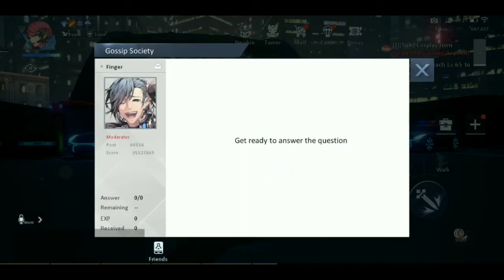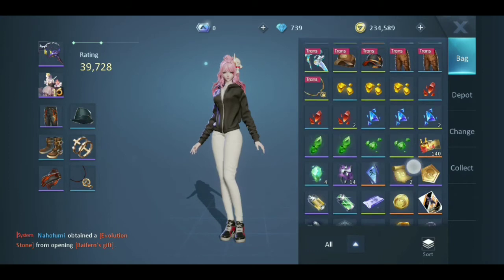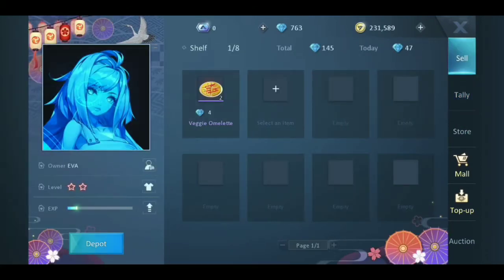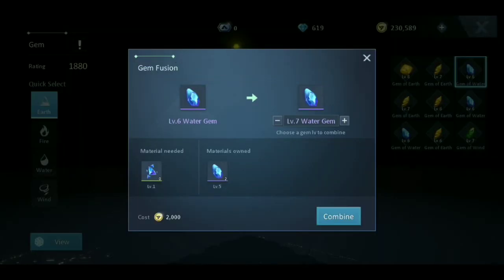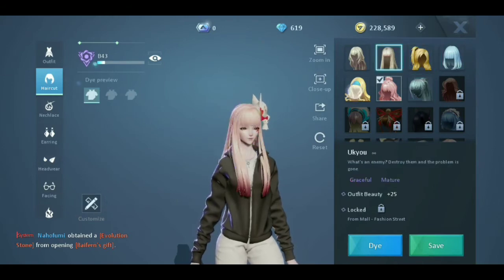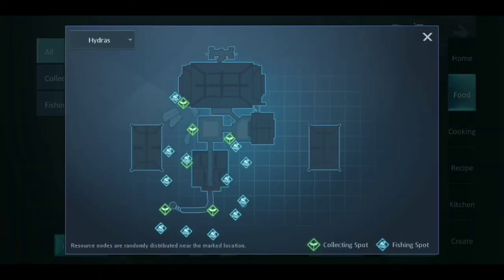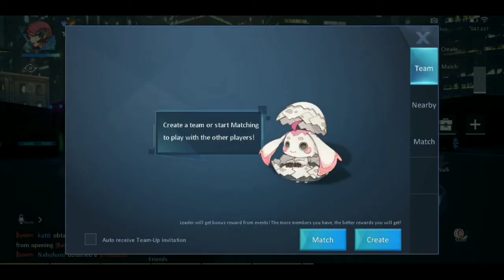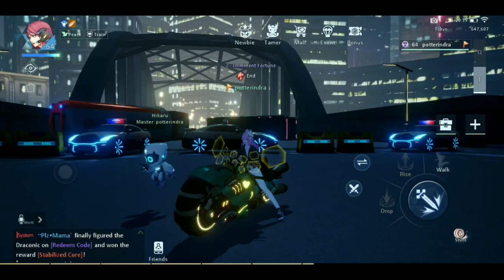Best New Player Guide Dragon Raja 1 - 50 Terbaik Auto Gak Bosen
[VIDEOS TITLE]
DRAGON RAJA ! New Player Guide 1 - 50 Should Know This

[DESCRIPTION]
Rarely do people play without knowing this. The best guide for new players.

Games : Dragon Raja SEA
Server 11
Char : potterindra

[GAMES]
Tutorial Download Dragon Raja :

1. Download Dragon Raja SEA :
2. Instal Full Wifi :
3. Total Download Sediakan Memory : 5.3 Giga.
4. Total Kuota Hingga 6.7 Giga (Karena Patch).
6. Lokasi code voucher awal ada di bagian Bawah Character awal : Masukkan Code Gamesnya :

JL7CZAK5R

7. Biarkan download patch sampai selesai jangan dibuat main dulu agar lebih kencang.
8. Have Fun Guys.

[GUIDE DRAGON RAJA]
Information Code Redeem New Player :
Open Menu Setting then click CD Key
1. EFWLNDD
2. EKCPHMG
3. EJRWWVR
4. EHHSEWX

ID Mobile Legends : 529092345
Username : potterindra

Streaming On

KABAR UPDATE

Indonesia
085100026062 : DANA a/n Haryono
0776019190 : BNI / Harindra Guruh Respati
D8GPxhJ3U485wtLxeK2SfgqYejcwqvYrhA : Dogecoin
19jD8Eb7Z2DBqqmJr6z7Yg6abgoC7h2F6B : Bitcoin

- dragon raja how to get outfits, dragon raja outfits, dragon raja outfit unlock, dragon raja free items, dragon raja how to unlock clothes,

- review dragon raja, dragon raja story, dragon raja cd key, dragon raja outfits unlock, how to get outfits in dragon raja,

- dragon raja costume, dragon raja outfit, dragon raja, cd key dragon raja, dragon raja unlock outfit,

- dragon raja unlock outfits, dragon raja clothes unlock, dragon raja codes, dragon raja cd key codes, dragon raja unlocking outfits,

- dragon raja redeem code, dragon raja free outfit, dragon raja unlock clothes, dragon raja clothes, dragon raja free costume,

- dragon raja how to get clothes, dragon raja how to unlock all outfits, dragon raja new cd key,
dragon raja outfit guide, dragon costume,

- dragon raja all outfits, dragon raja cd key code, new cd key dragon raja, dragon raja boss, code dragon raja,

- dragon raja anecdote points, dragon raja basketball, dragon raja cd codes, dragon raja code, dragon raja costume unlock,

- dragon raja free, dragon raja free cd key, dragon raja free diamonds, dragon raja free outfits, dragon raja mentorship,

- dragon raja outfit codes, dragon raja wardrobe unlock, dragon raja world boss, how to unlock outfit in dragon raja, world boss dragon raja,

- cheat dragon raja, dragon raja basketball outfit, McL, dragon raja hack, dragon raja gameplay,

- dragon raja sea, dragon raja android, dragon raja hidden quest, dragon raja classes, dragon raja pvp